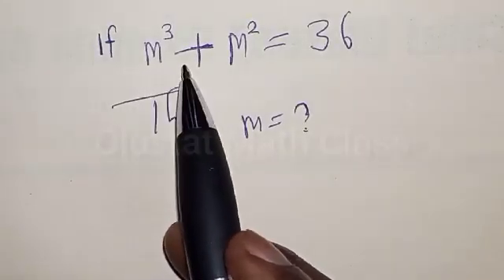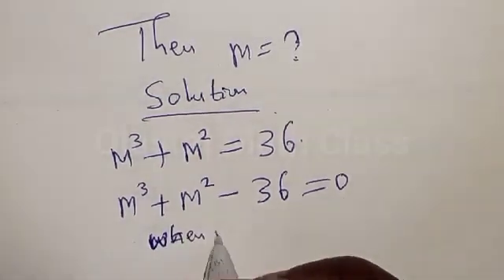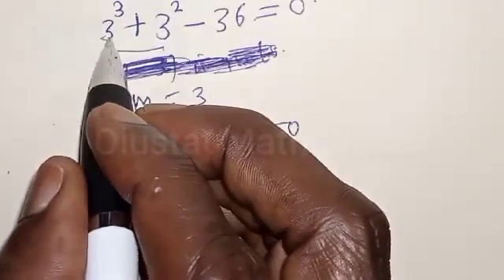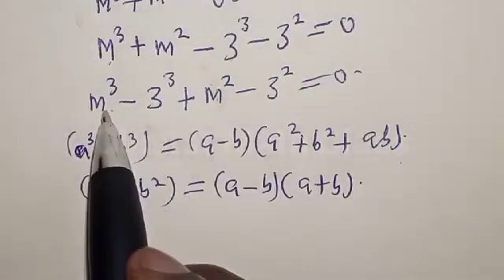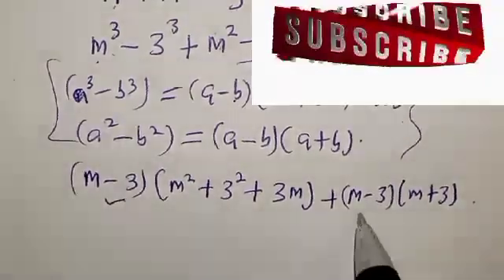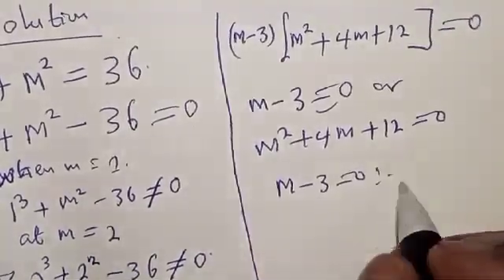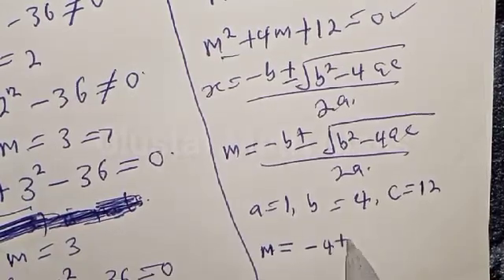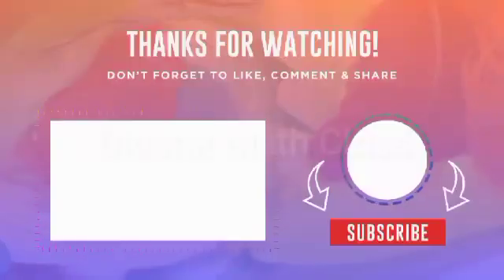A Beautiful Olympiad Exponential Equation M^3+M^2=36 | Viral Math Problem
How to Solve This Nice Math Olympiad Quickly,